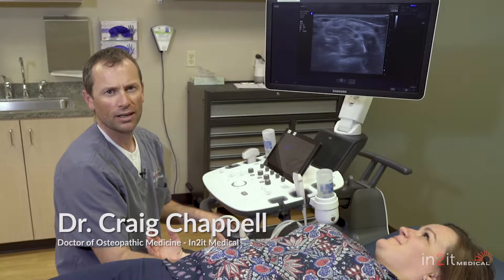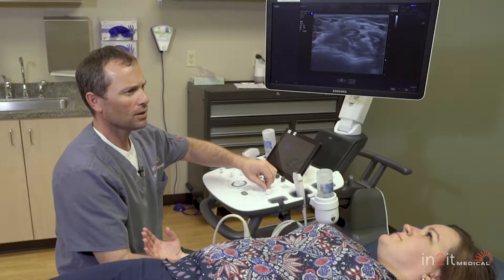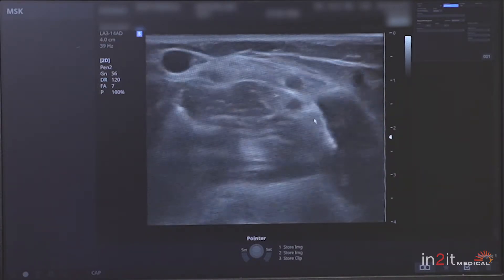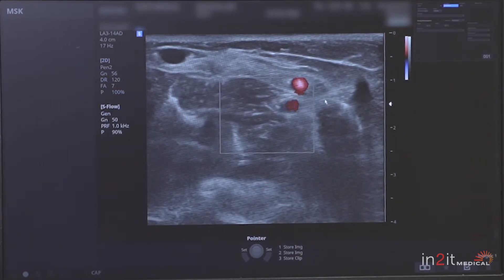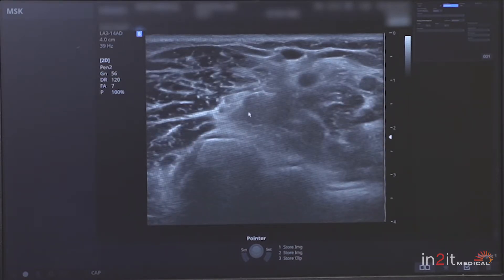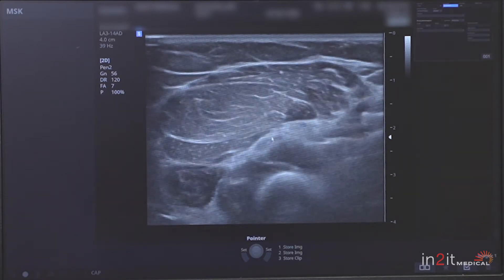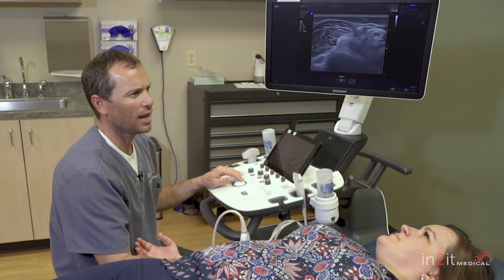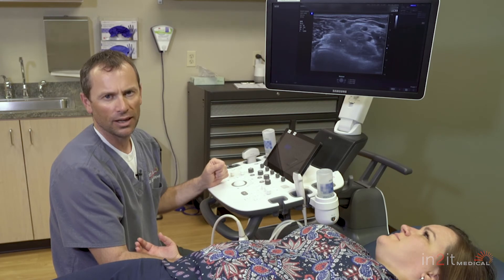Using Ultrasounds to Diagnose and Treat Nerve Problems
Dr. Craig Chappell shows us some of the uses for ultrasounds when it comes to nerve complaints. A lot of people don't know that ultrasounds can be used to diagnose these problems. He shows us exactly what he can see.